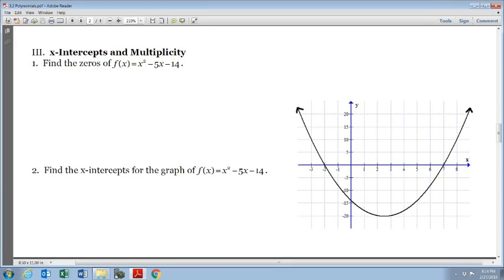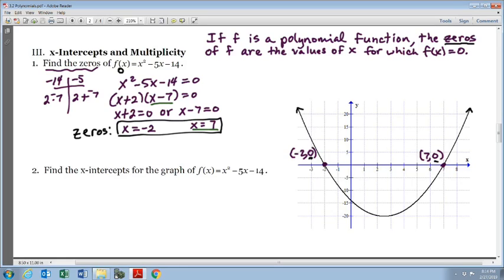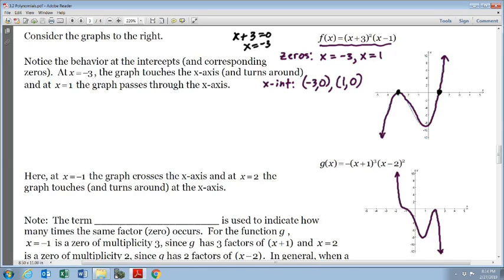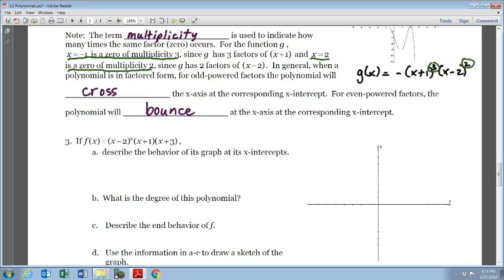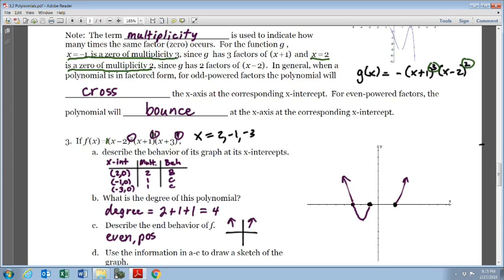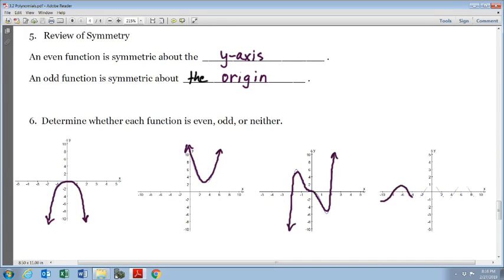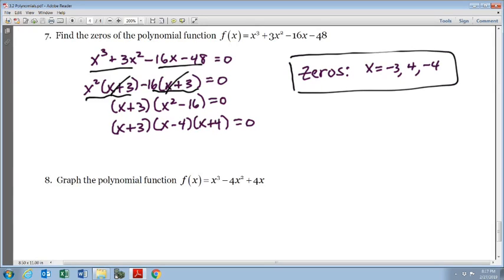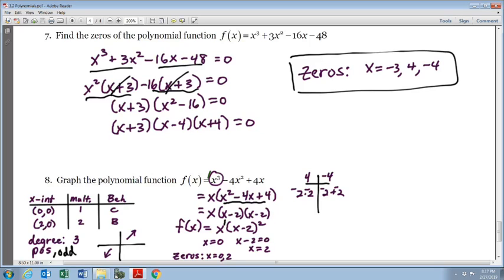3.2 Polynomial Functions